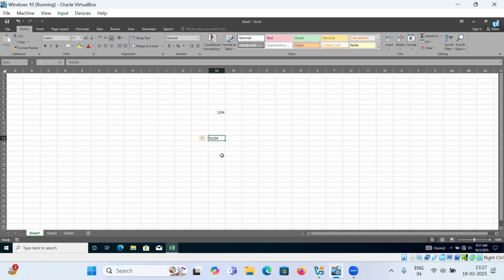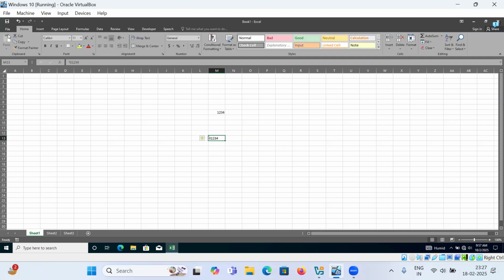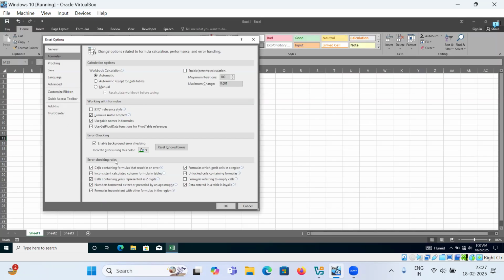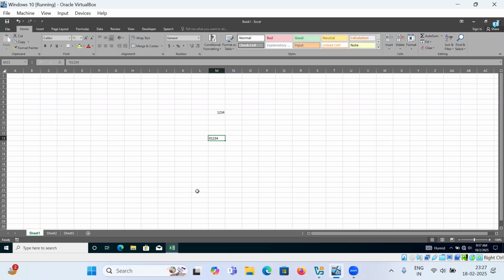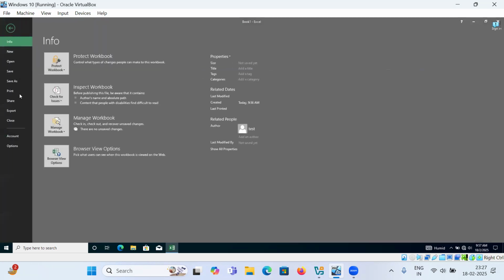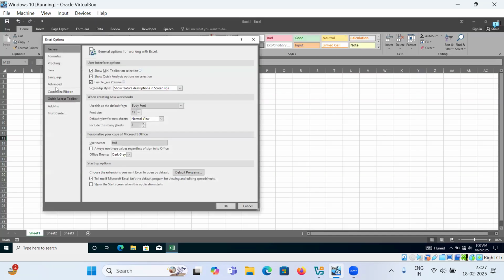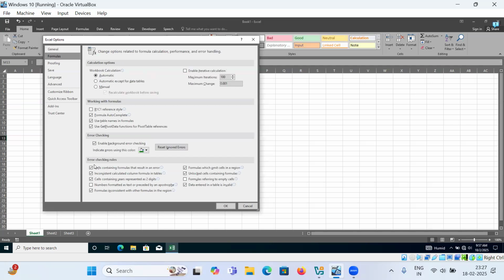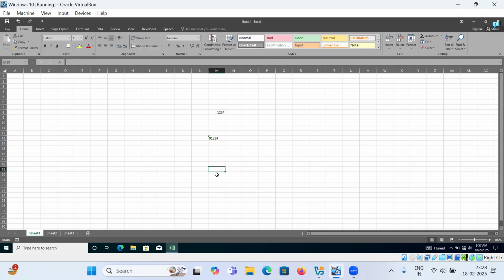How to Enter Numbers as Text in Excel: Avoid Leading Zeros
In this tutorial, I will guide you through the process of entering numbers as text in Excel, ensuring that leading zeros are preserved. Excel often treats numbers like 01, 02, etc., as numerical values, omitting the leading zeros. I'll show you a simple method to include leading zeros by using a specific key on your keyboard, and how to manage error messages that may arise from this process. By the end of this video, you'll be able to enter numbers as text without any hassle.

Timestamps
00:02 - Introduction to Entering Numbers
00:05 - Problem with Leading Zeros
00:12 - Using the Apostrophe Key
00:20 - Understanding the Green Mark
00:50 - Removing Error Messages in Options
01:02 - Alternative Method with Double Apostrophes
01:29 - Conclusion and Final Tips